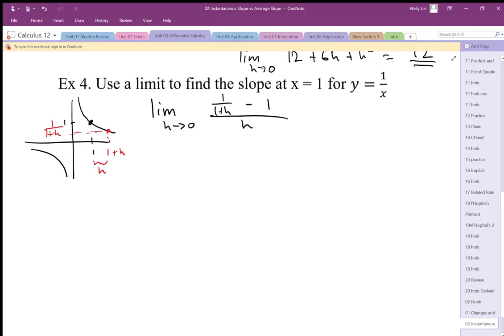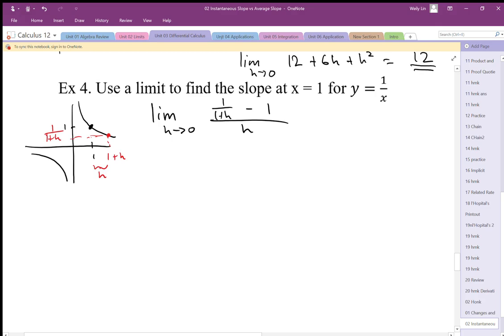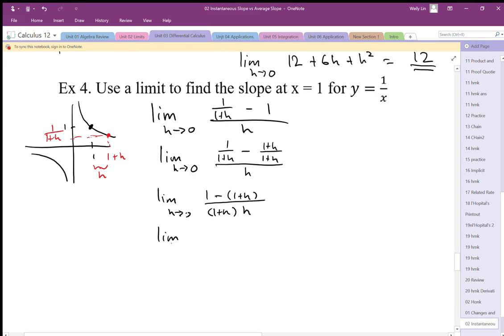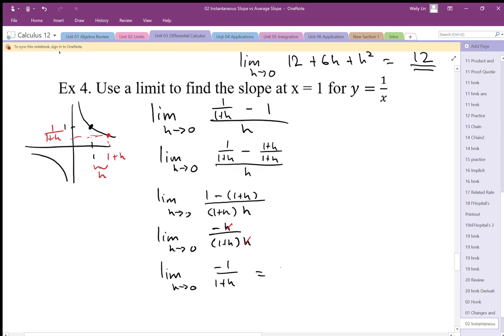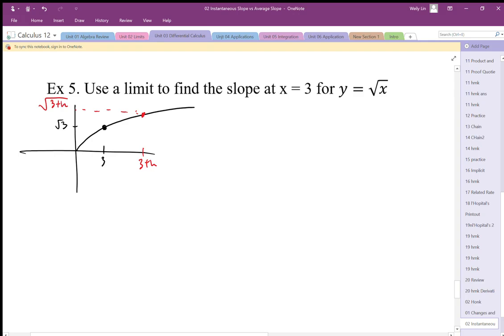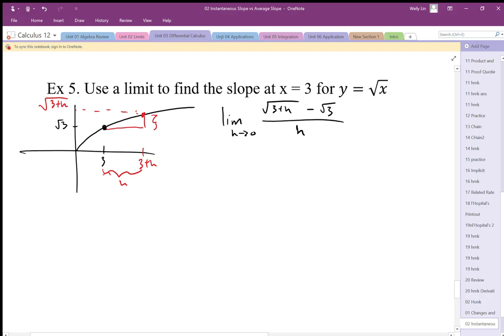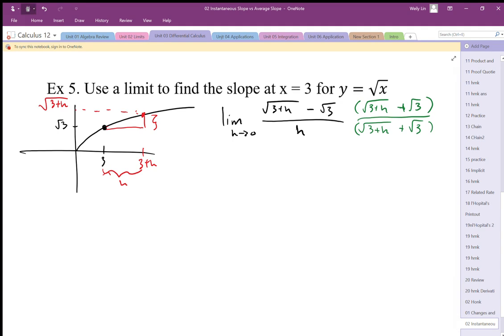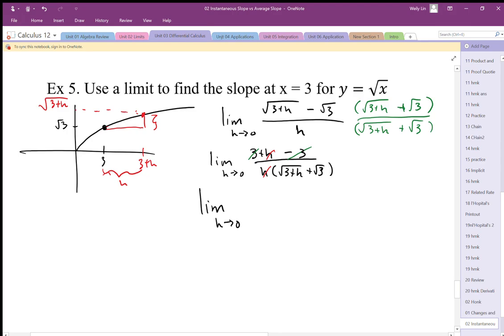02 Instantaneous Slope vs Average Slope Part6